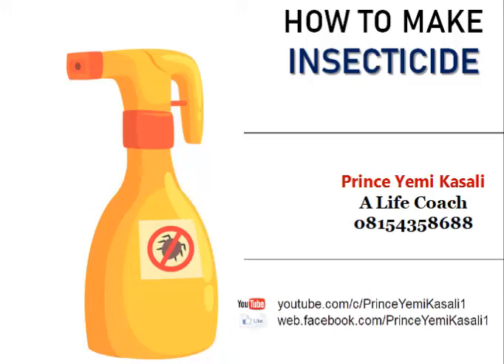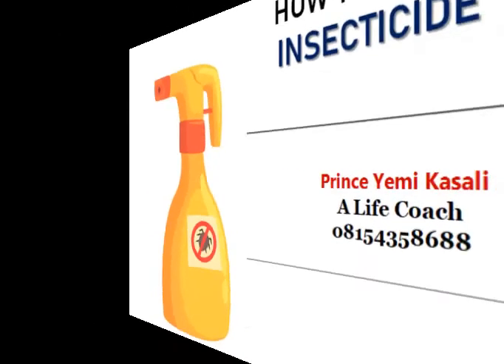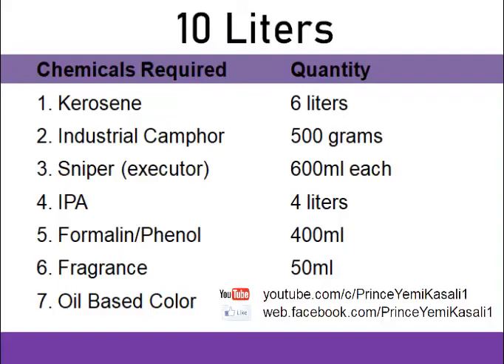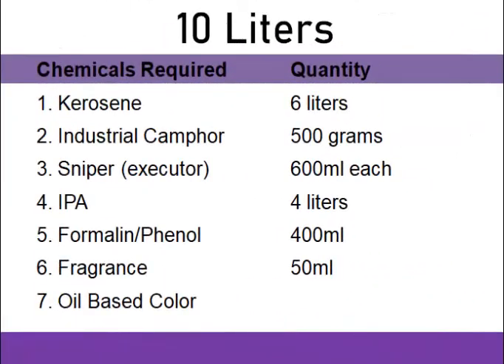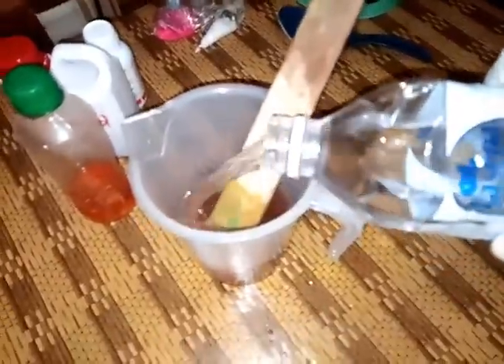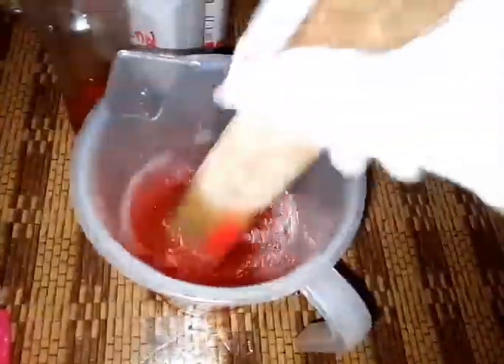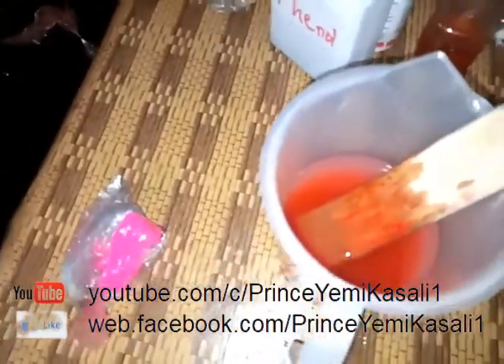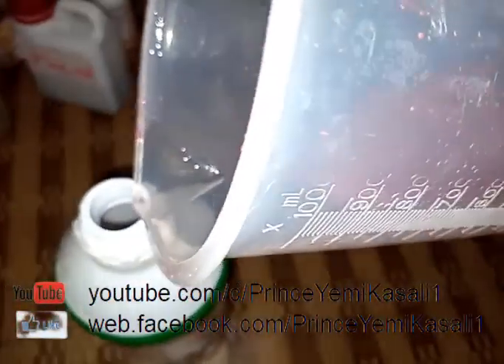How To Make Insecticide || Homemade Insecticide